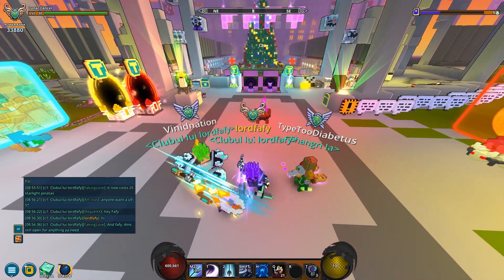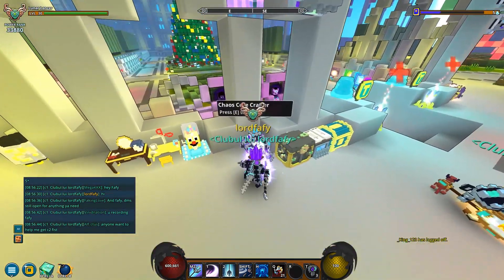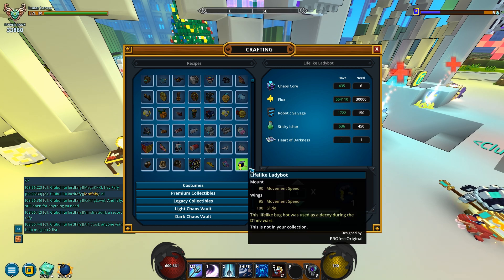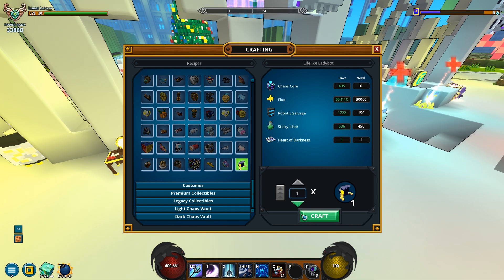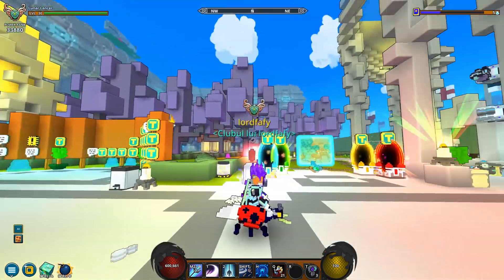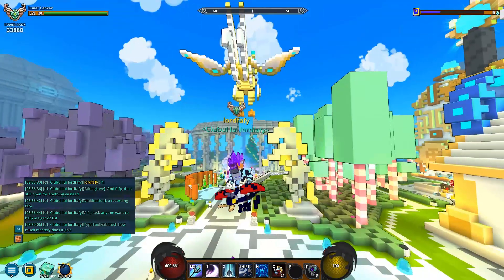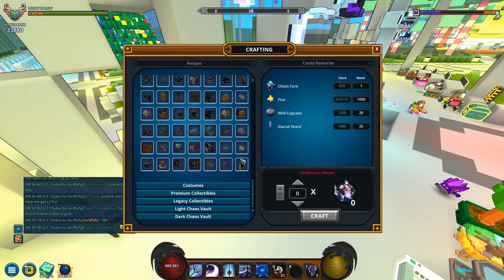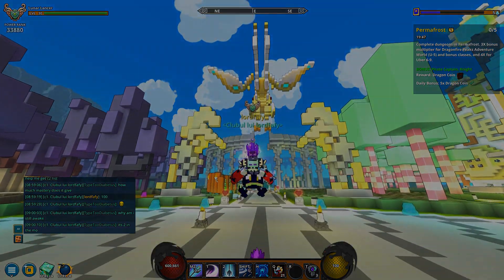Trove - Another Week .. Another 100 Mastery Points?! | "Lifelike Ladybot" MOUNT !